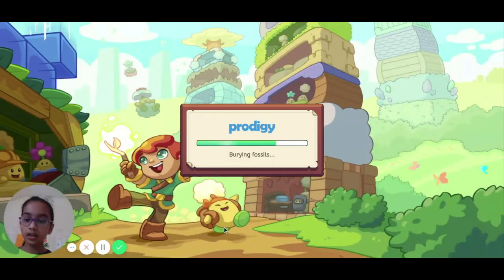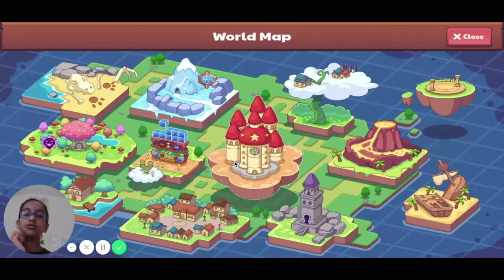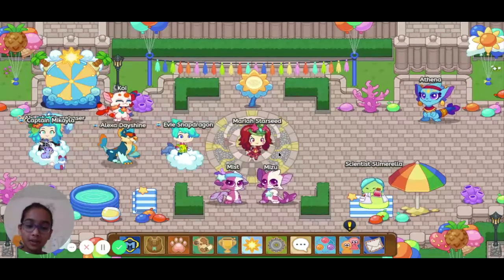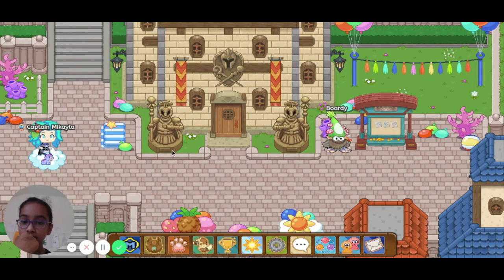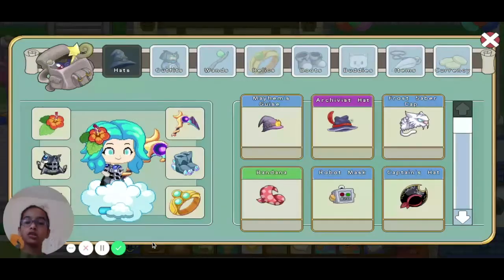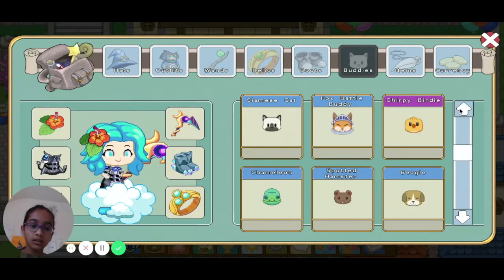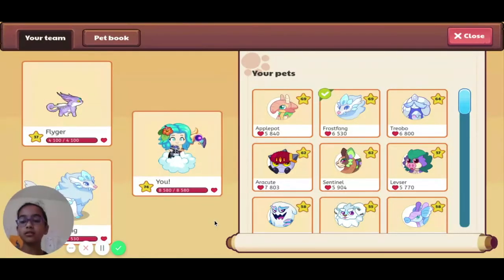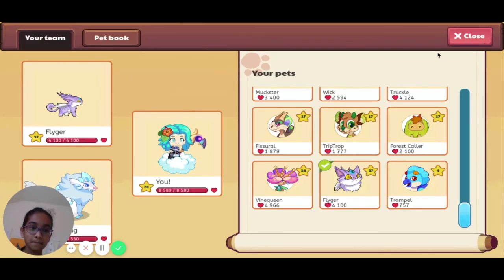Prodigy Pet Adventures | Wott’s Wild Flight